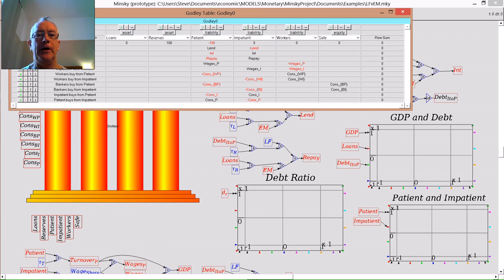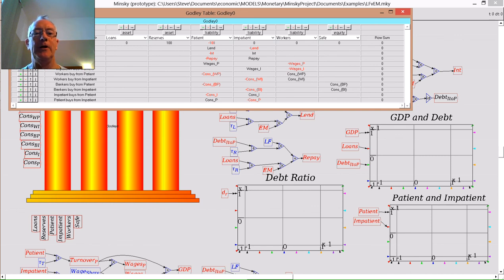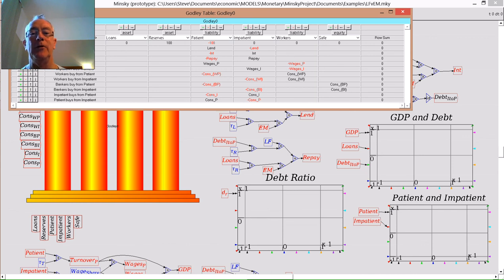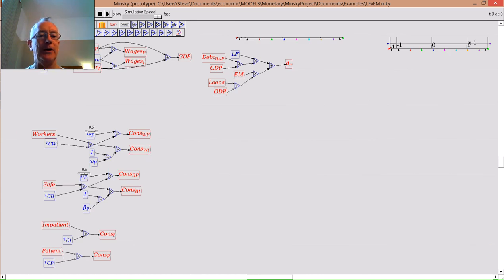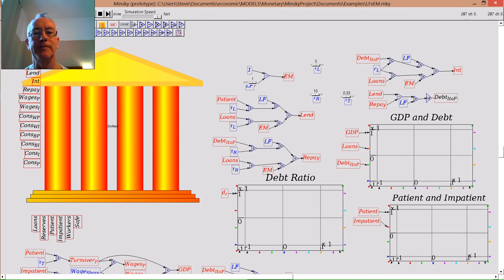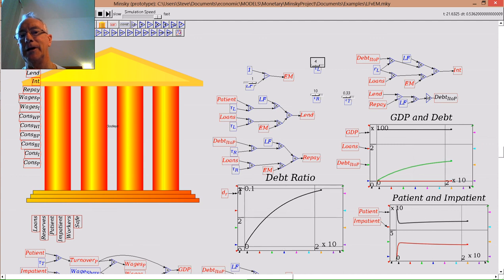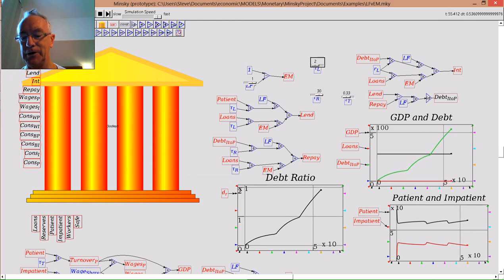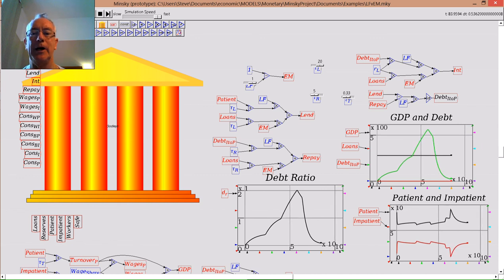Explaining Richard Koo To Paul Krugman: Loanable Funds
This is a demonstration of a Loanable Funds model in Minsky, showing that with this vision of lending, banks, debt and money are indeed irrelevant to macroeconomics.